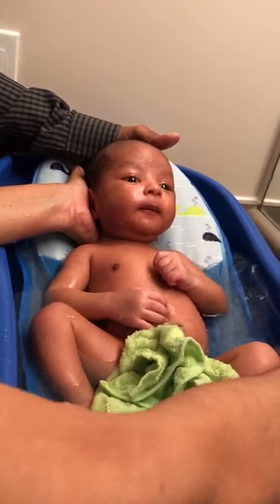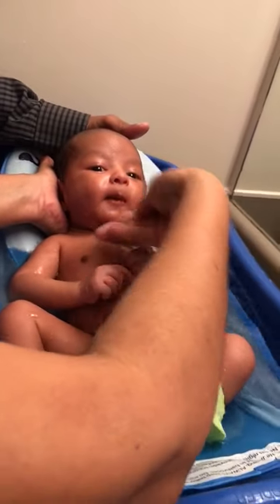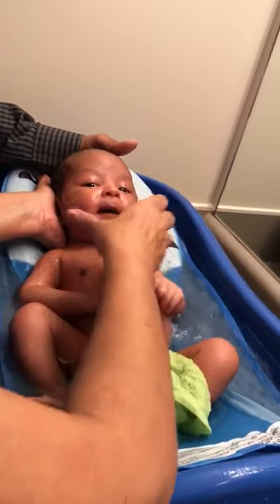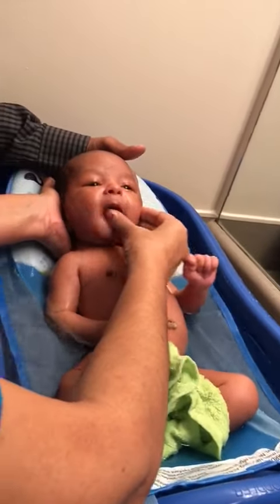How to bathe a baby first time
Massage with coconut or almond oil for 15 minutes and bathe in warm water. I used this bath tub on my 3 week old. Its great for newborn to toddler age.